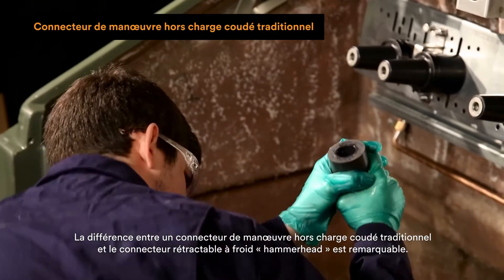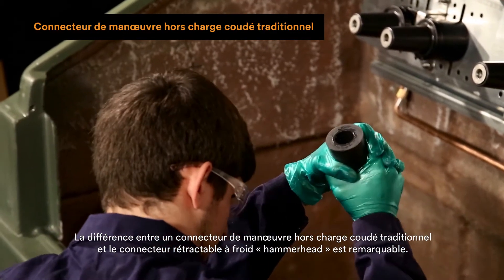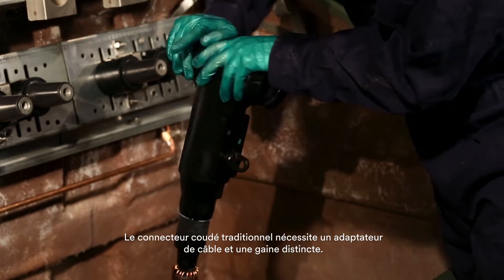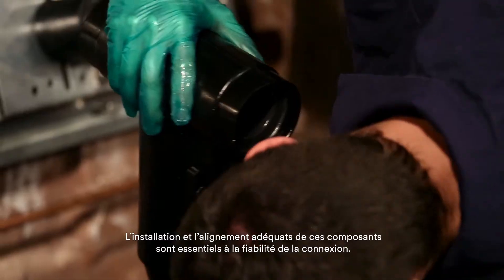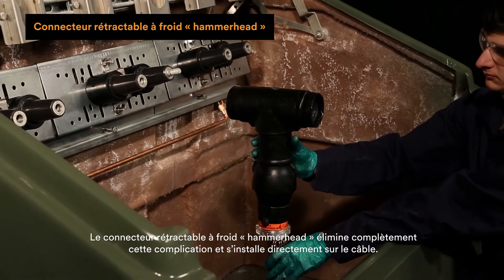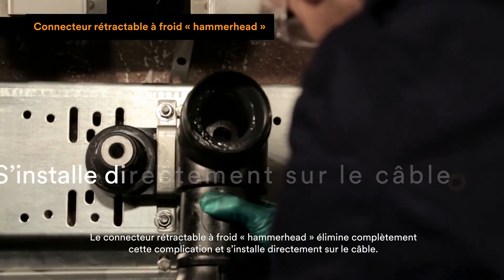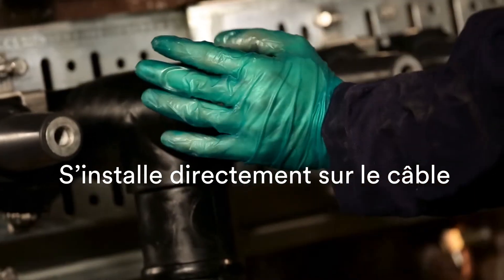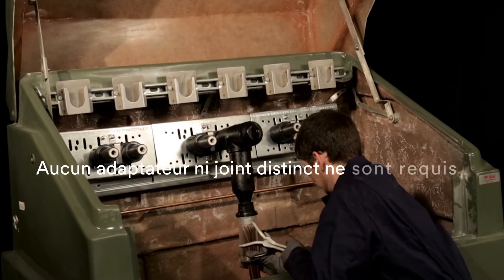Un tout nouveau corps en forme de T novateur qui facilitera votre travail.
Visionnez la vidéo pour en savoir plus sur le Connecteur rétractable au froid « Hammerhead » de Série CSH. Voyez comment ce connecteur en forme de T 3-en-1 compatible à une gamme large de produits et à une multitude de grosseurs de cables peut simplifier votre journée.